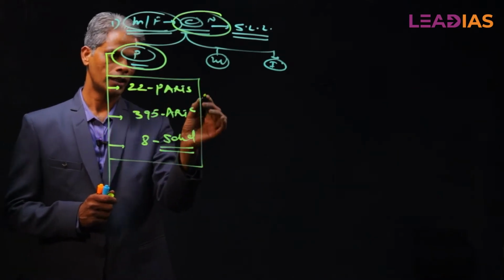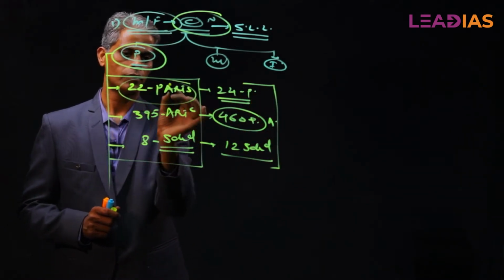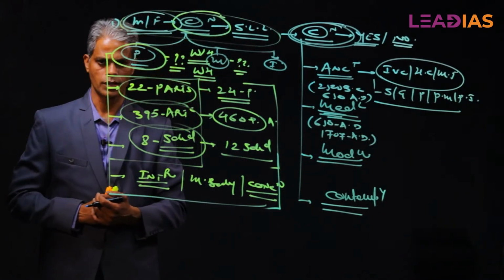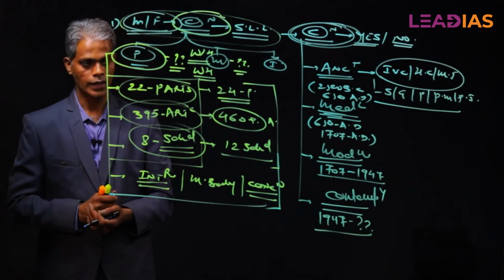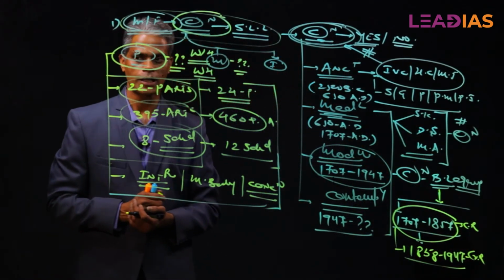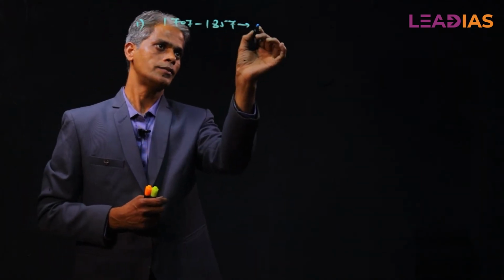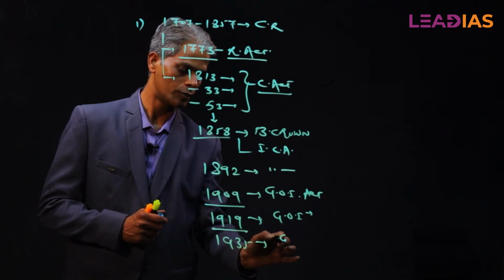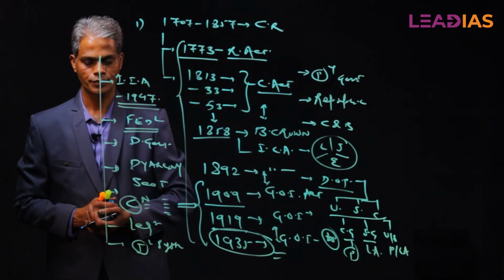Story of Indian Constitution| Ravi Pathak |Mains and Prelims Classes | Indian Polity Classes -Part 5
LeadIAS is an civil service training platform sprouted from an early-morning answer writing group of civil servants in Thiruvananthapuram. We have designed several innovative pedagogies to support our students in our TVM campus.